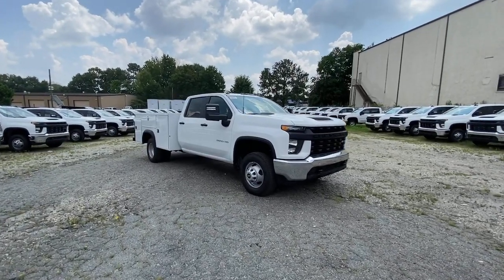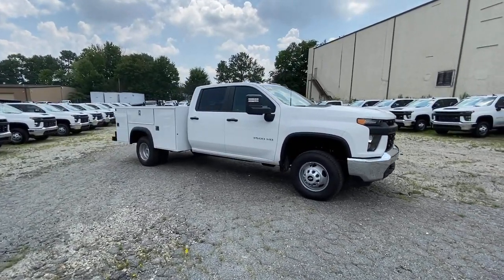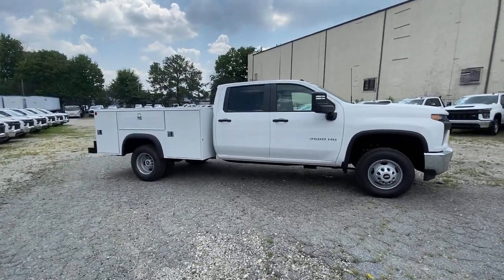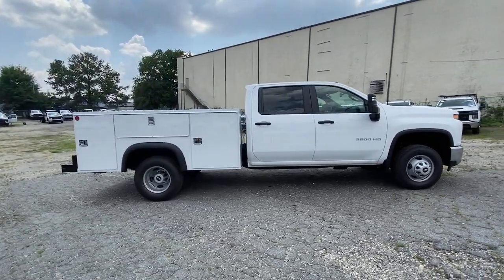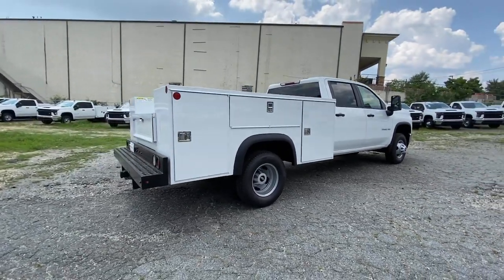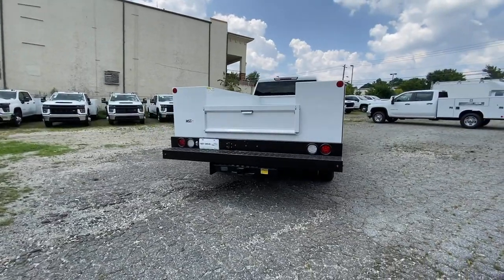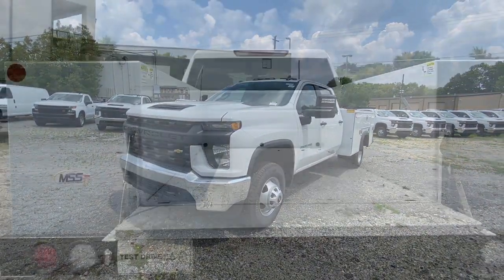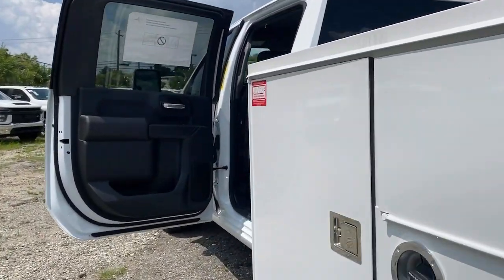2021 Chevrolet Silverado_3500HD_CC Atlanta, Sandy Springs, Brookhaven, Norcross, Chamblee, GA 351049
Summit White New 2021 Chevrolet Silverado_3500HD_CC available in Atlanta, Georgia at Jim Ellis Chevrolet of Atlanta. Servicing the Sandy Springs, Brookhaven, Norcross, Chamblee, GA area.
2021 Chevrolet Silverado_3500HD_CC Work Truck - Stock#: 351049 - VIN#: 1GB4WRE70MF208574

Jim Ellis Chevrolet is pleased to offer this trusty 2021 Chevrolet Silverado 3500HD Work Truck in Summit White Beautifully equipped with Preferred Equipment Group 1WT (3.5 Diagonal Monochromatic Display DIC Black Front Bumper Black Mirror Caps Bluetooth For Phone Front Grille Bar w/Black Mesh Inserts High-Visibility Molded in Black Outside Mirrors Power Rear Windows w/Express Down Rear 60/40 Folding Bench Seat (Folds Up) Rubberized-Vinyl Floor Covering and Solar Absorbing Tinted Glass) Suspension Package WT Convenience Package (Deep-Tinted Glass Electric Rear-Window Defogger Remote Keyless Entry and Steering Wheel Mounted Electronic Cruise Control) 6-Speed Automatic Jet Black Vinyl 120-Volt Instrument Panel Power Outlet (400 watts) 17 Painted Steel Wheels 3.73 Rear Axle Ratio 4G LTE Wi-Fi Hotspot Capable 4-Way Manual Driver Seat Adjuster 4-Way Manual Passenger Seat Adjuster 4-Wheel Disc Brakes 6-Speaker Audio System Feature ABS brakes Air Conditioning AM/FM radio Apple CarPlay/Android Auto Auto-Dimming Inside Rear-View Mirror Brake assist Chevrolet Connected Access Capable Compass Located In Instrument Cluster Delay-off headlights Driver door bin Dual front impact airbags Dual front side impact airbags Dual rear wheels Electronic Stability Control Front 40/20/40 Split-Bench Seat Front anti-roll bar Front Center Armrest w/Storage Front Chrome Bumper Front License Plate Kit Front reading lights Front wheel independent suspension Fully automatic headlights Heavy-Duty 80 Amp Battery Integrated Trailer Brake Controller Low tire pressure warning Occupant sensing airbag OnStar & Chevrolet Connected Services Capable Outside temperature display Overhead airbag Overhead console Passenger door bin Passenger vanity mirror Power steering Power windows Power-Adjustable Outside Mirrors Premium audio system: Chevrolet Infotainment 3 Radio: Chevrolet Infotainment 3 System Rear reading lights SiriusXM Radio Split folding rear seat Tilt steering wheel Traction control Trip computer Upfitter Switch Kit (5) Variably intermittent wipers and Vinyl Seat Trim! We are located at: 5900 Peachtree Industrial Blvd Atlanta GA 30341.
JET BLACK VINYL SEAT TRIM,GLASS DEEP-TINTED,ENGINE 6.6L V8 with Direct Injection and Variable Valve Timing gasoline (401 hp [299 kW] @ 5200 rpm 464 lb-ft of torque [629 N-m] @ 4000 rpm) (STD),WT CONVENIENCE PACKAGE includes (AQQ) Remote Keyless Entry (AKO) tinted windows (K34) cruise control (DBG) power trailer mirrors with heated upper glass and manual extending/folding and (C49) rear-window defogger,ONSTAR AND CHEVROLET CONNECTED SERVICES CAPABLE,SUMMIT WHITE,DEFOGGER REAR-WINDOW ELECTRIC,BUMPER FRONT CHROME,UPFITTER SWITCH KIT (5) Provides 3-30 amp and 2-20 amp configurable circuits to facilitate installation of aftermarket electrical accessories. Kit with all required parts will be shipped loose with the truck for installation by the dealer or upfitter at customer expense. INSIDE REARVIEW AUTO-DIMMING,TRAILER BRAKE CONTROLLER INTEGRATED,REAR AXLE 3.73 RATIO,REMOTE KEYLESS ENTRY WITH 2 TRANSMITTERS,REAR CAMERA KIT.  Kit includes camera fixed position bracket & 19 ft cable with attachment clips. Rear camera radio calibration provided from the factory. See Upfitter Integration Bulletin for installation instructions TRUCK PREFERRED EQUIPMENT GROUP includes standard equipment,TRANSMISSION 6-SPEED AUTOMATIC HEAVY-DUTY (STD),MIRRORS OUTSIDE POWER-ADJUSTABLE VERTICAL TRAILERING WITH HEATED AND AUTO-DIMMING UPPER GLASS lower convex mirrors turn signal indicators puddle lamps perimeter lighting auxiliary lighting power folding/manual extending (extends 3.31 [84.25mm]) Includes (DD8) auto-dimming rearview mirror.),4G LTE WI-FI HOTSPOT CAPABLE,SHIP THRU PRODUCED IN FLINT ASSEMBLY AND SHIPPED TO MONROE TRUCK EQUIPMENT IN FLINT. RETURNED TO FLINT ASSEMBLY FOR SHIPPING TO FINAL DESTINATION.,LICENSE PLATE KIT FRONT (will be shipped to orders with ship-to states